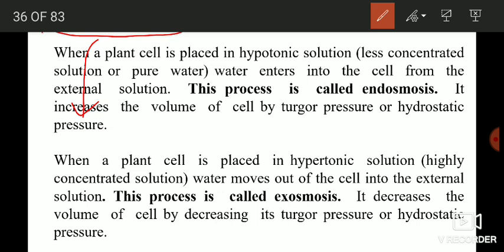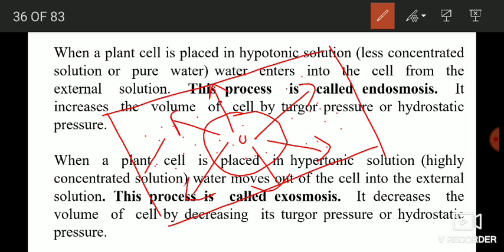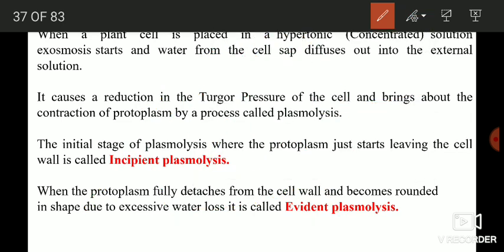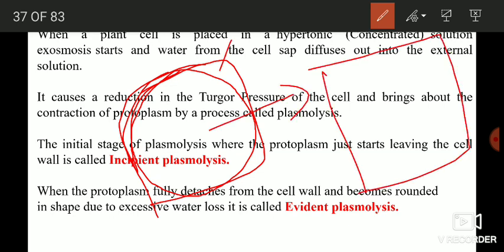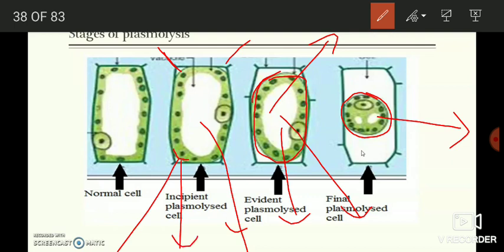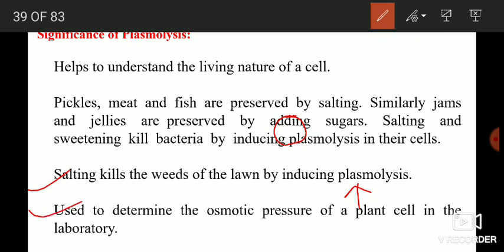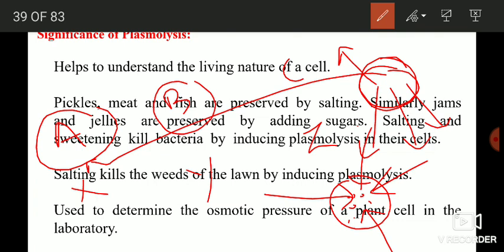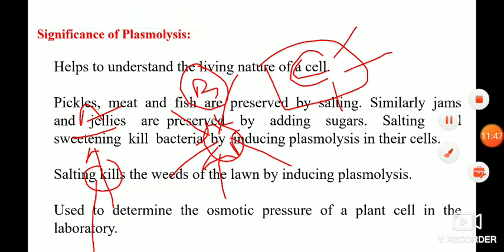Plasmolysis and it's significance (class 11th)